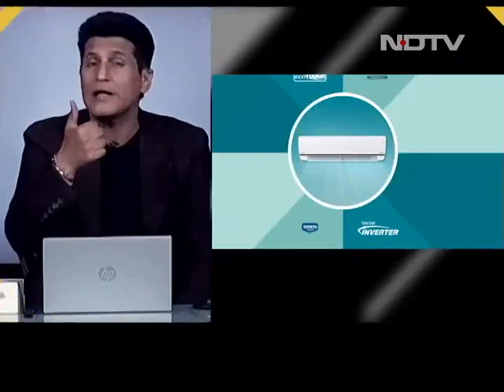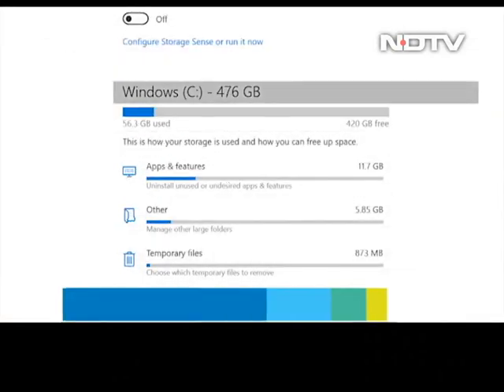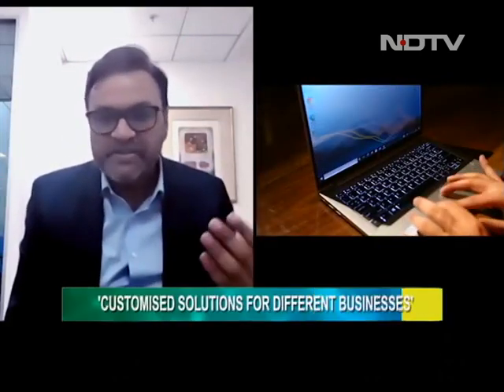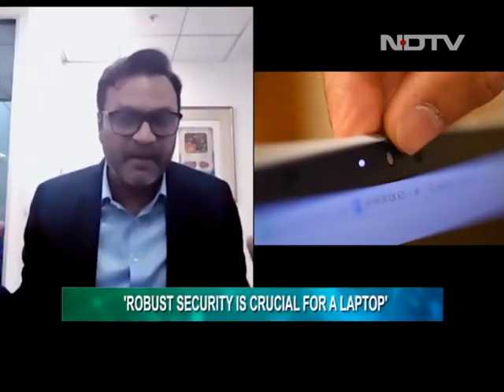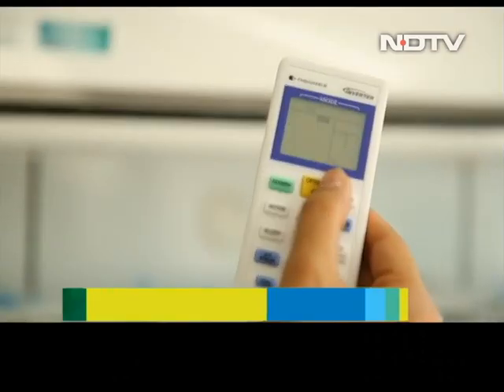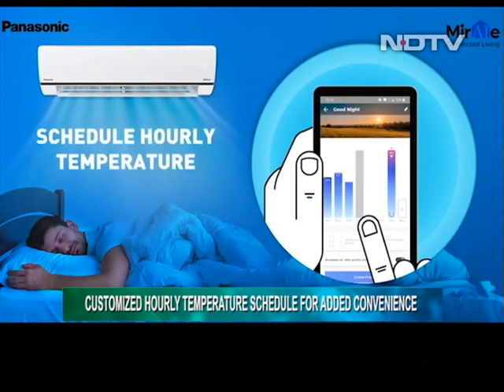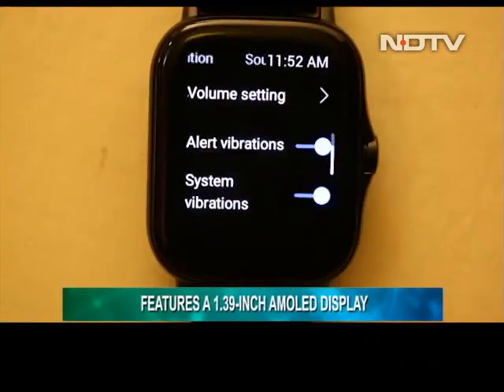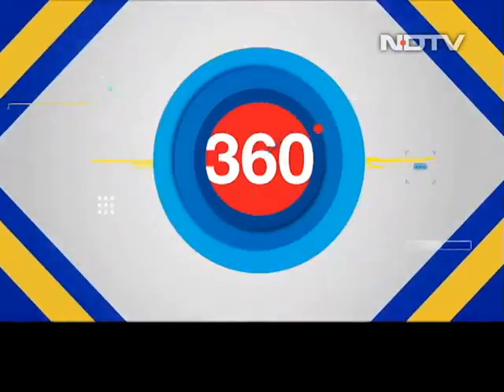HP ProBook 635 Aero G7: Next-Gen Enterprise Laptop | The Gadgets 360 Show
HP has recently introduced the latest variant of its highly acclaimed business notebook ProBook. The 635 Aero comes in a unique ultra-light design and features an AMD processor. We spent some time with this beast and we were not disappointed. Summer season is here, and we are all set to upgrade our ACs, but what if an AC could beat the heat while taking care of our hygiene? Panasonic answers that question with its latest Hu Series AC. After the Amazfit GTR 2, we are back with our review of the GTS 2. A budget smartwatch with all the premium features, is this better than its own sibling? We end this episode on a different note.